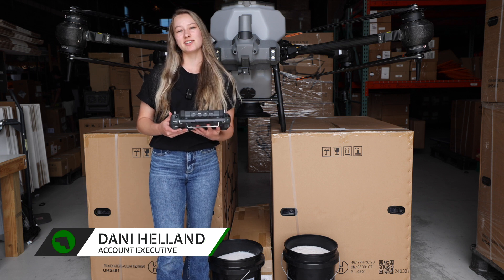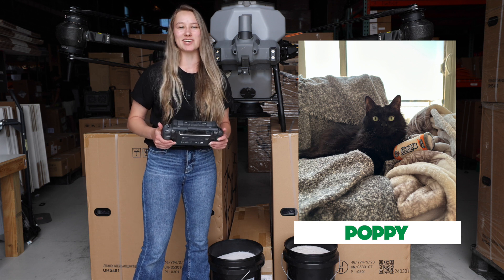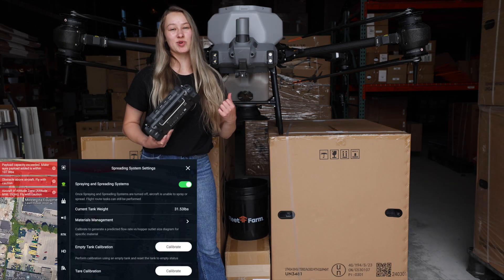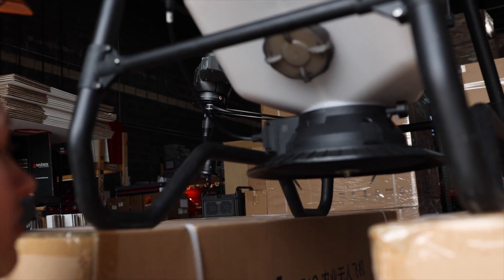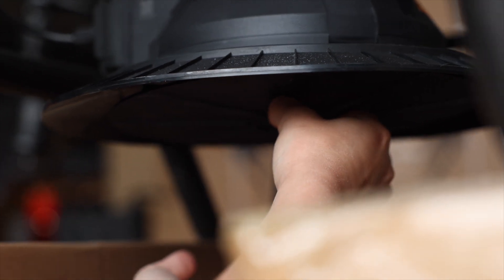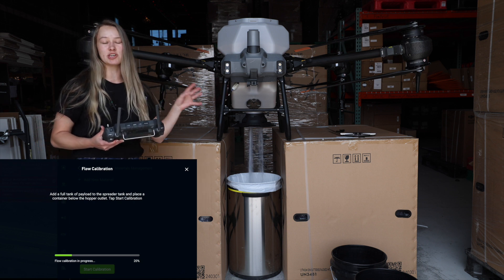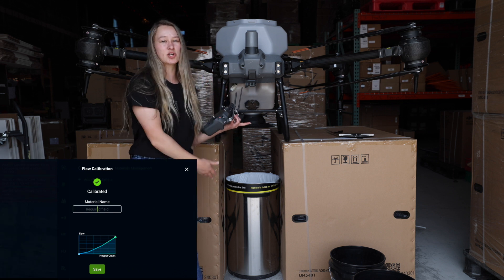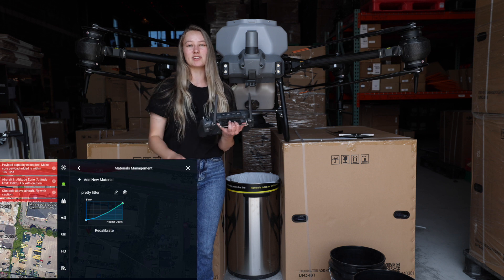Spreader Calibration| DJI Agras T40 | Maverick Agriculture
Watch Dani give a  step-by-step guide to calibrating a DJI Agra T40 spreader for a new material in the material list: